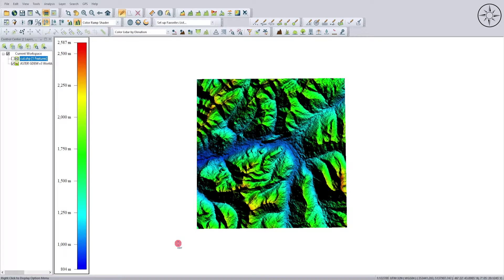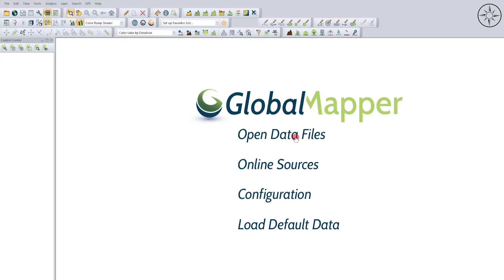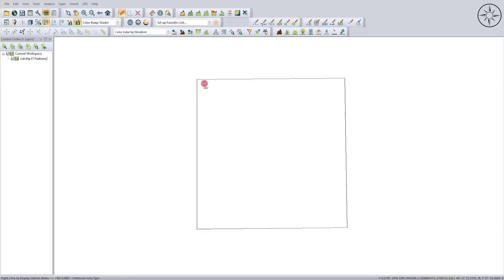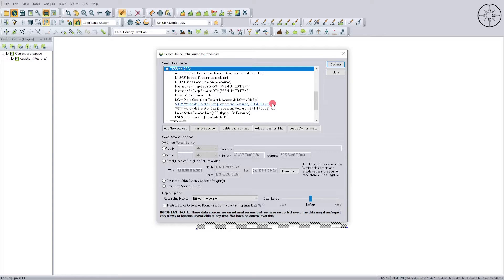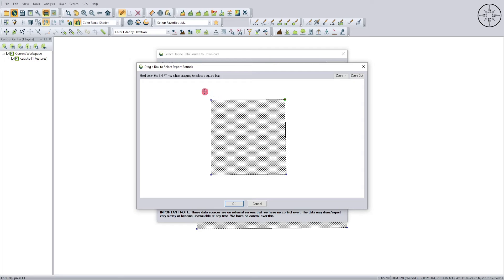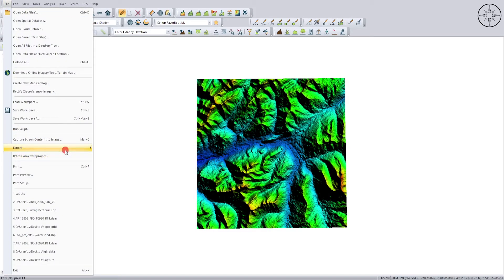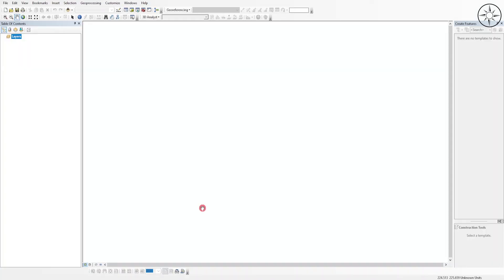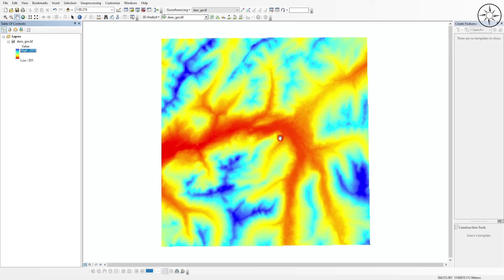Download free DEM using Global Mapper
This tutorial shows you how to download ASTER or SRTM Digital Elevation Model (DEM) for free using Global Mapper (30m resolution).